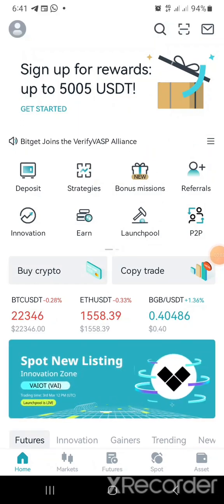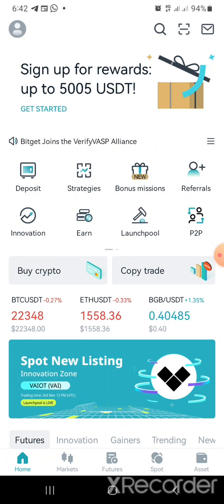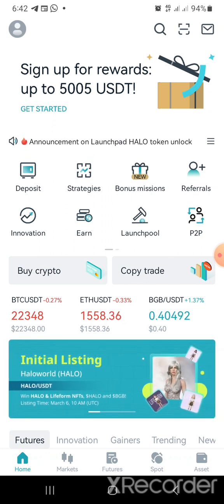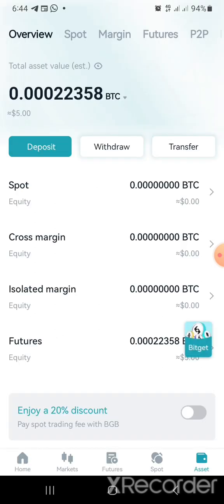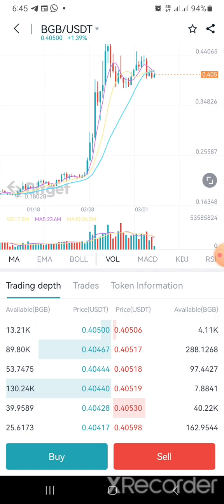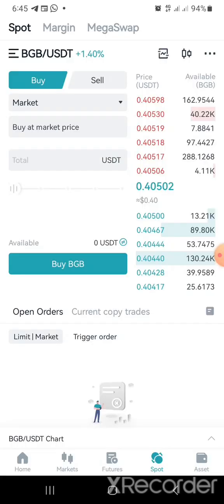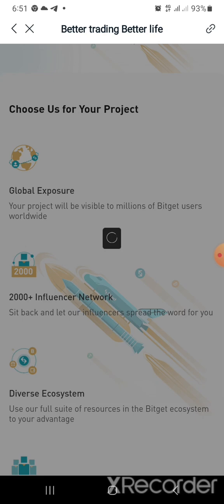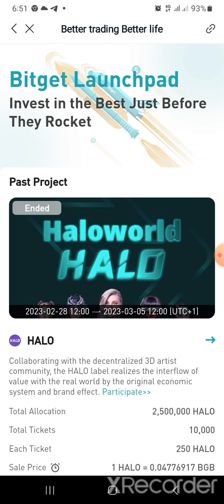Earn free token on Bitget Lanchpad program